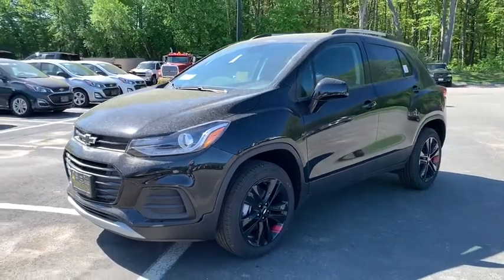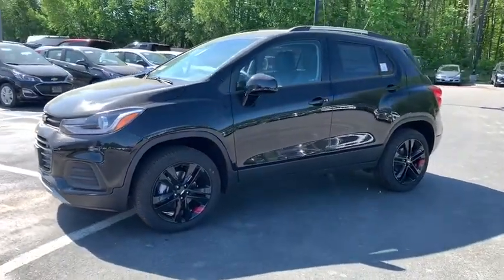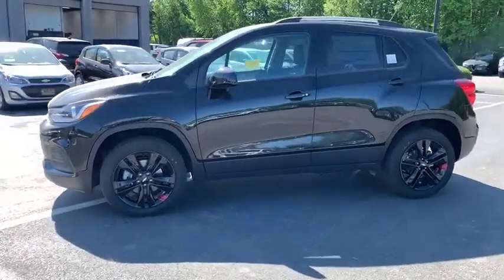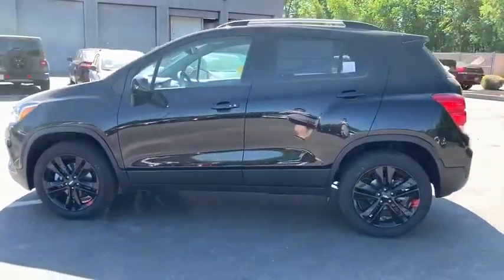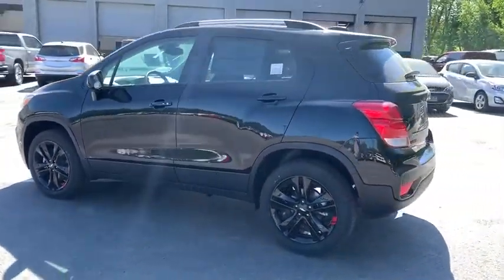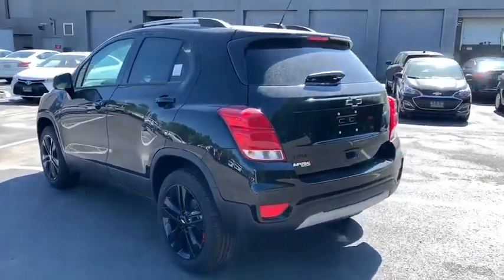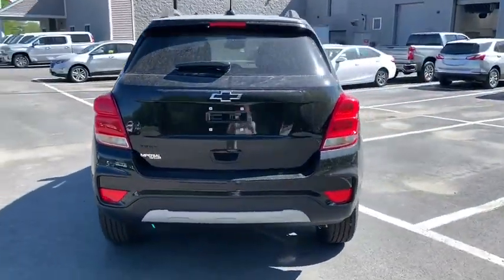2020 Chevrolet Trax Milford, Mendon, Worcester, Framingham MA, Providence, RI 120300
Black Metallic New 2020 Chevrolet Trax available near me in Milford, Massachusetts at Imperial Chevrolet. Servicing the Mendon, Worcester, Framingham MA, Providence, RI area.

Imperial Chevrolet
18 Uxbridge Rd

LT trim. iPod/MP3 Input, Aluminum Wheels, Turbo Charged Engine, All Wheel Drive, Satellite Radio, Back-Up Camera. EPA 29 MPG Hwy/24 MPG City! Warranty 5 yrs/60k Miles - Drivetrain Warranty; brbrbrbrKEY FEATURES INCLUDEbrbrAll Wheel Drive, Back-Up Camera, Turbocharged, Satellite Radio, iPod/MP3 Input. MP3 Player, Keyless Entry, Privacy Glass, Child Safety Locks, Steering Wheel Controls. brbrbrbrVEHICLE REVIEWSbrbrGreat Gas Mileage: 29 MPG Hwy. brbrbrbr.brbrThe Buy For Price reflects all applicable manufacturer rebates and/or incentives (not all will qualify) and is based on retail purchase with additional dealer discounts including a $1,000 Imperial Trade Assistance Bonus for qualifying 2010 or newer trades. Our specials are available exclusively through our phone and internet department. Price subject to change if manufacturer rebates change. Lease, business and fleet acquisitions may result in a different pricing and rebate structure. Price does not include tax, title, registration, and documentation fee or other applicable fees. Vehicle must be paid in full and take same day delivery from dealer stock. No wholesalers or dealers. Call or email our phone and internet team for the most current rebate information and Imperial discounts. Our price online is for our market area only. Price cannot be combined with any other discounts or promotions. Not responsible for typographical or pricing errors. May include vehicle demonstrators. StockPrice does not include tax, title, registration, documentation fee or other applicable fees, and includes our Imperial Trade Assistance Bonus of $1,000 for qualifying 2010 or newer retailable trades. To receive advertised promotional price, the vehicle must be paid in full and take same day delivery from dealer stock. Call or email our phone and internet team for the most current rebate information and Imperial discounts. Price cannot be combined with any other discounts or promotions and is subject to change based on market value at any time without notice, customer must mention promo code in order to qualify for internet special discount. The information contained herein is deemed reliable but not guaranteed, dealer not responsible for any misprint involving the price or description of the vehicle, it's the sole responsibility of buyer to physically inspect and verify such information prior to purchasing. Transparency is our goal. NO WHOLESALERS OR DEALERS! brbr MORE ABOUT US: Imperial Cars Purchase With Confidence: 1) Free Car Fax Vehicle History Report Available For All Of Our Vehicles Online. 2) Imperial Certified All used cars go through a Rigorous 125-Point Vehicle Inspection. 3) Bottom Line Pricing 4) 5 Day or 200 Mile Exchange Program for Your Total Confidence If you are not happy with it bring it back within 5 days or 200 miles and we'll give you a credit of your full purchase price toward the purchase of another vehicle. (excludes Renewed for You Vehicles) Price includes: $3500 - Consumer Cash Program. Exp. 06/01/2020
Preferred Equipment Group 1LT,3.53 Final Drive Axle Ratio,Wheels: 18 Black Finish Aluminum,Front Bucket Seats w/Driver Power Lumbar,Deluxe Cloth Seat Trim,Deluxe Cloth/Leatherette Seat Trim,Radio: Chevrolet Infotainment 3 System,LT Convenience Package,Redline Edition,Front License Plate Bracket,2 Spare Keys Key System,2-Way Manual Front Passenger Seat Adjuster,6-Way Power Driver Seat Adjuster,4-Way Manual Driver Seat Adjuster,Keyless Open,Keyless Start,Black Trax Badge w/Red Outline,Body-Color Door Handles,All-Wheel Drive Chassis,Black Grille w/Black Surround,3-Spoke Leather-Wrapped Steering Wheel,SiriusXM Radio,6-Speaker Audio System Feature,2 USB Ports w/Auxiliary Input Jack,Driver's Seat Mounted Armrest,AM/FM radio: SiriusXM,Premium audio system: Chevrolet MyLink,Exterior Parking Camera Rear,Emergency communication system: OnStar and Chevrolet connected services capable,Apple CarPlay/Android Auto,4-Wheel Disc Brakes,6 Speakers,Air Conditioning,Electronic Stability Control,Front Bucket Seats,Spoiler,Tachometer,ABS brakes,Alloy wheels,Brake assist,Bumpers: body-color,Delay-off headlights,Driver door bin,Driver vanity mirror,Dual front impact airbags,Dual front side impact airbags,Front anti-roll bar,Front reading lights,Front wheel independent suspension,Fully automatic headlights,Heated door mirrors,Illuminated entry,Knee airbag,Lo